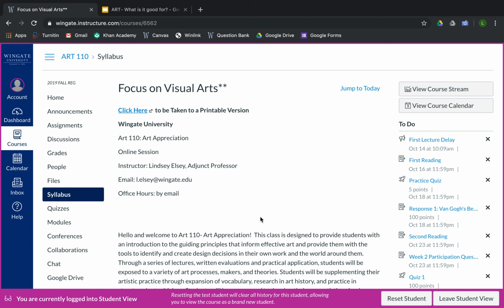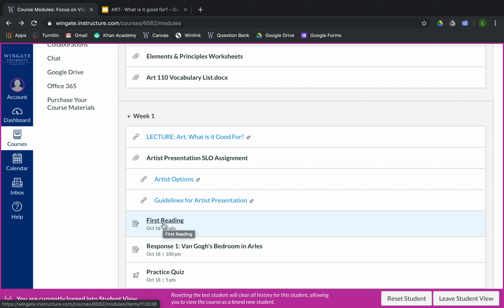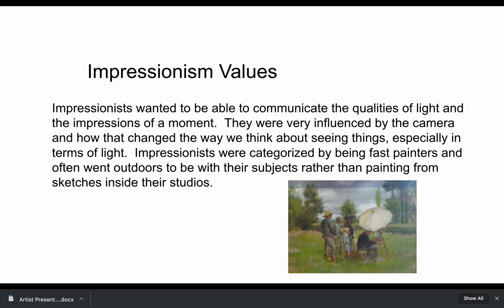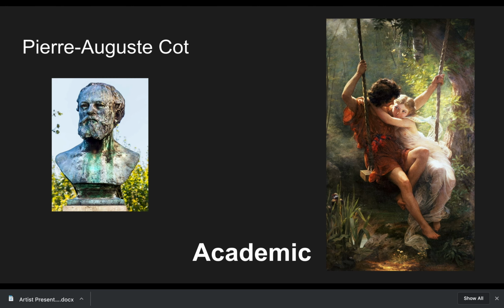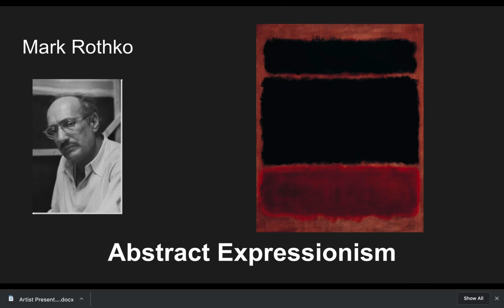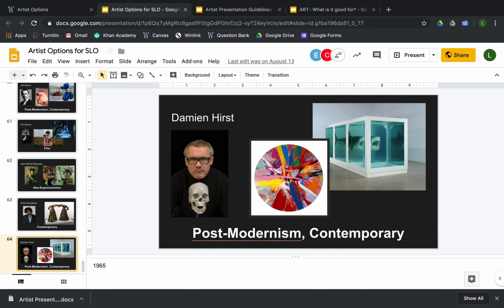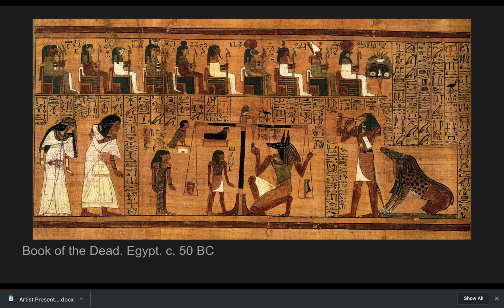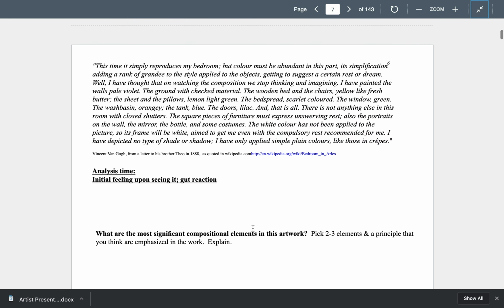Class Introduction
For Art 110: Focus on the Visual Arts

This video introduces you to Canvas, gives a brief overview of the class, and gives you your first introduction lecture.

Students can follow along with the Google Slide Art: What is it Good For?